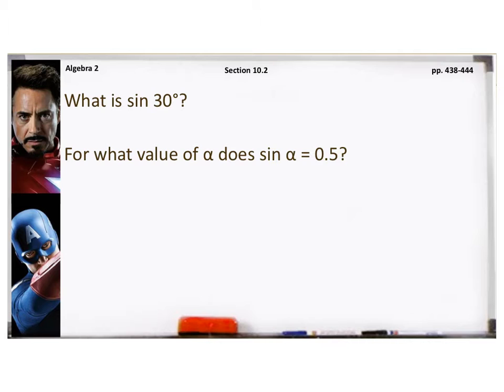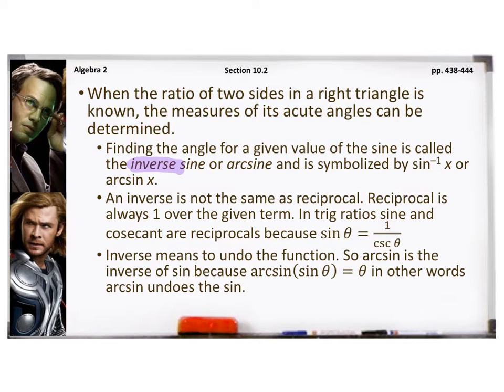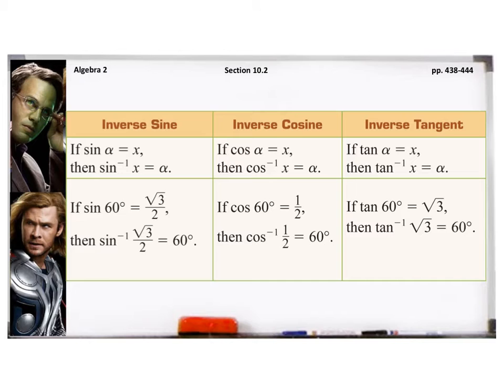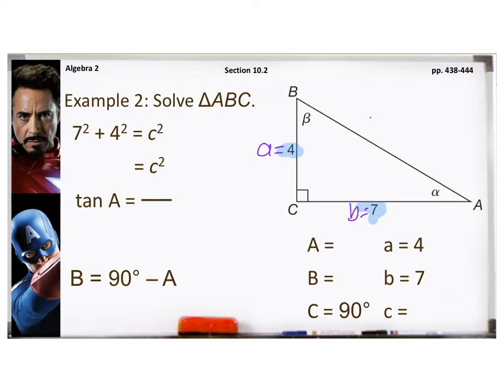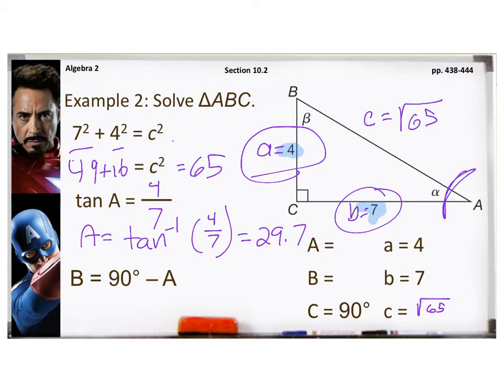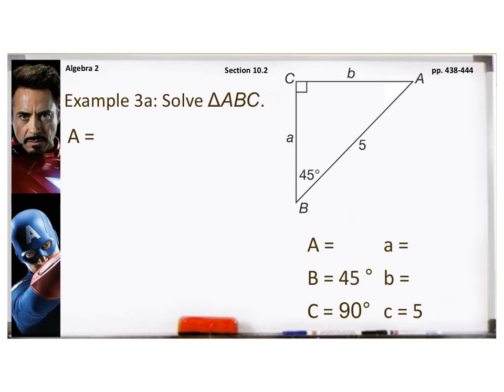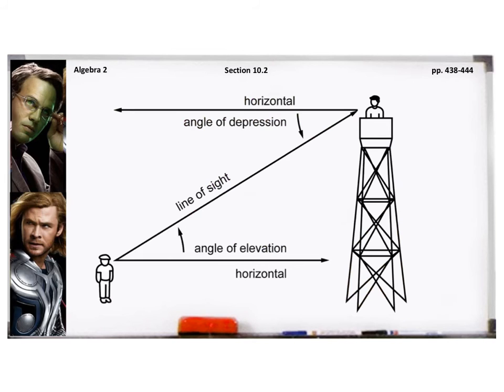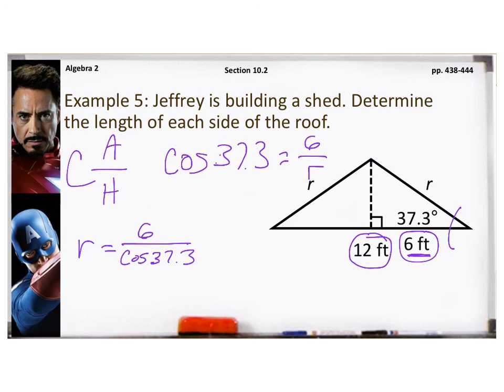10.2 Slides Video